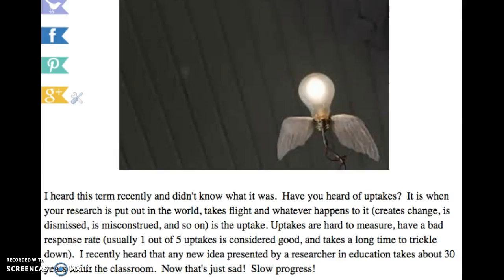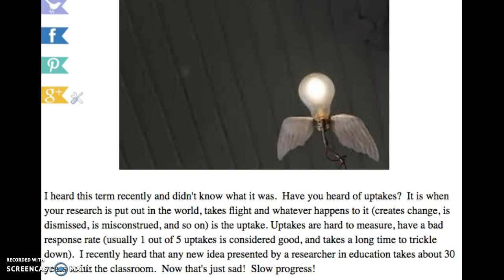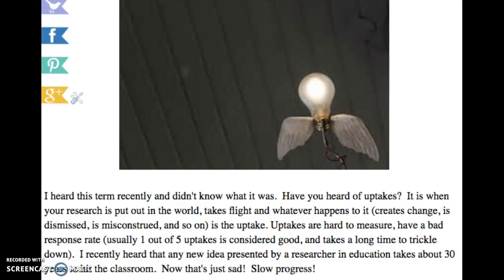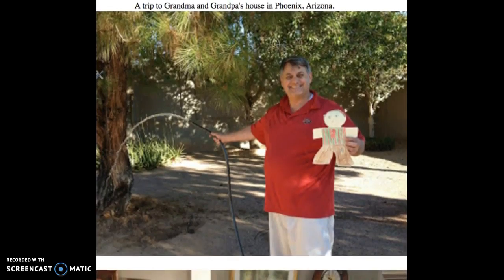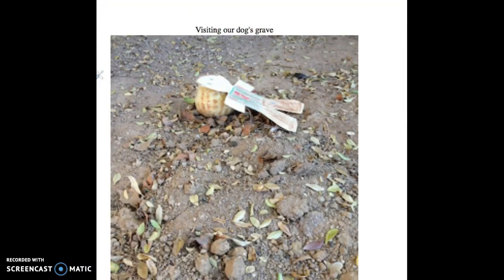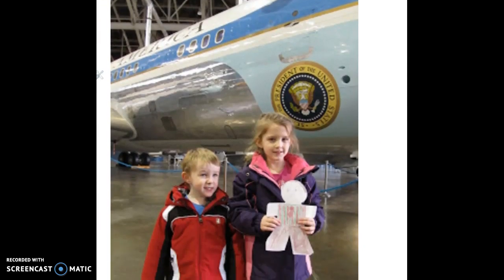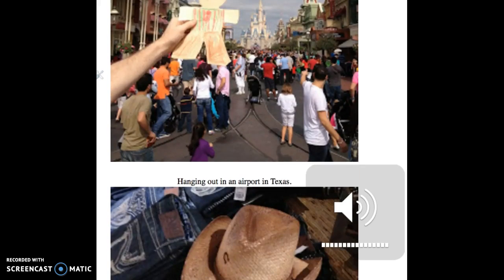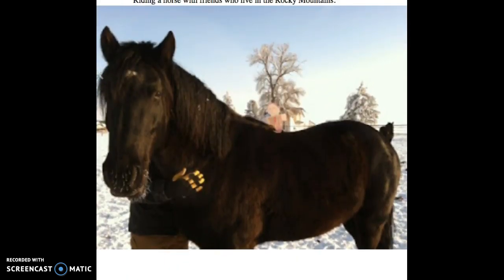Uptakes and Flat Stanley